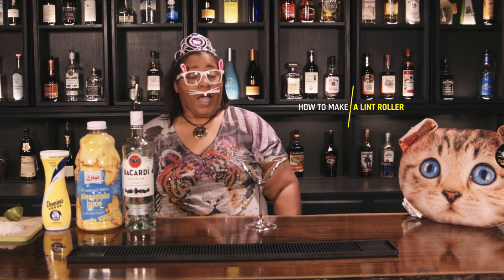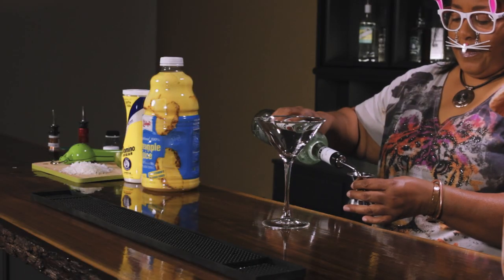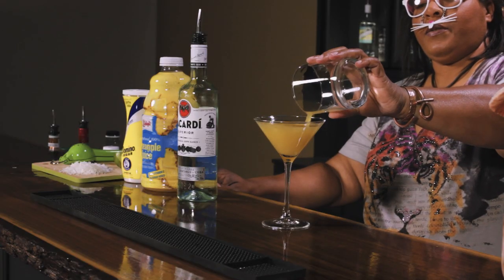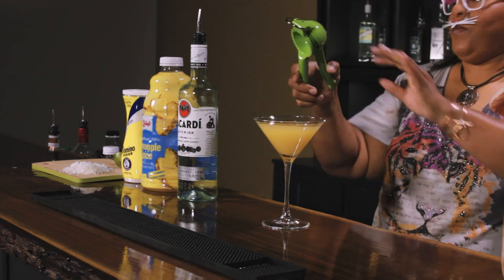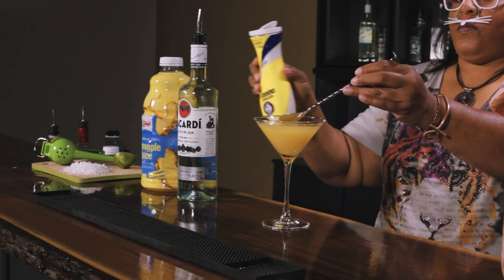How to Make a Lint Roller Cocktail with the Crazy Cat Lady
Learn how to make a Lint Roller Cocktail with the Crazy Cat Lady.

We hope you enjoyed this video. Tune in for a new drink recipe each weekday.

Lint Roller Cocktail Recipe
2 ounces rum
4 ounces pineapple juice
squeeze of lime
1 Tablespoon of sugar
coconut shavings

Stir rum, pineapple juice, and sugar together in glass. Squeeze in lime. Add coconut shavings.

Enjoy while getting rid of cat hair!

Have a drink recipe you'd like us to make? Want to see a particular character?